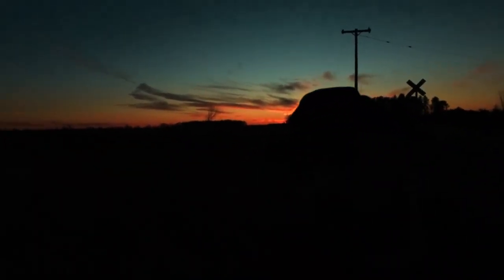Now Available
Got a few things available now and some coming soon!

Coming Soon:
EC Show Return
Baby Boy Due August 15th

Spice Beast: CRJ10
Some Fucking Beard Co: CRJ10
Blackstone Labs: CRJ_Productions
MOM Clothing: CRJ20

I do not own nor claim any rights to the music used in this video. Any rights and ownership are respectfully claimed by the artist.